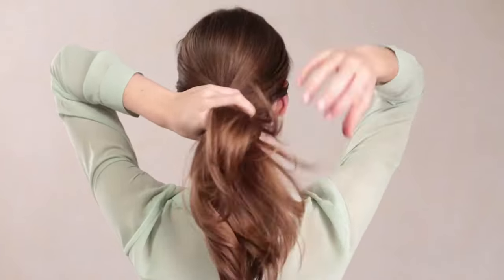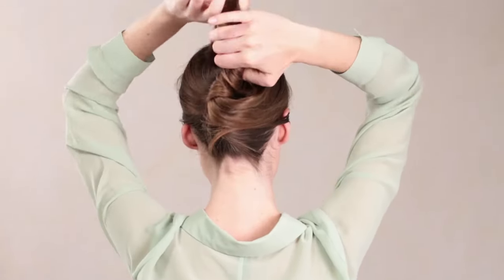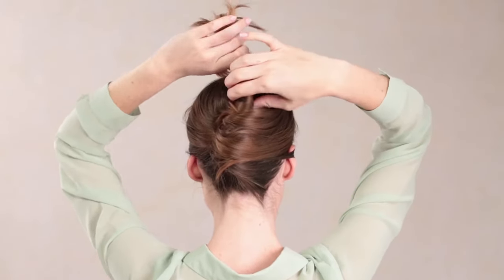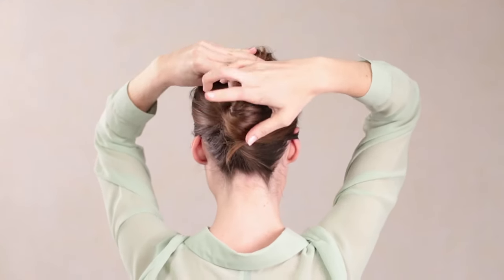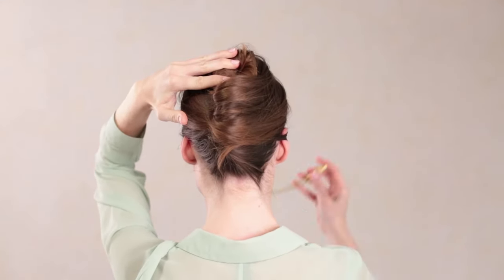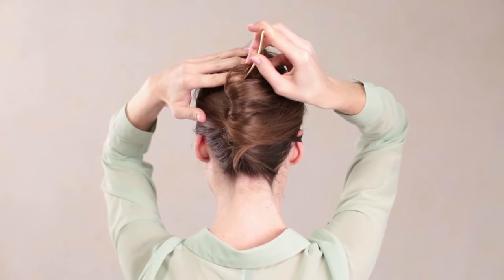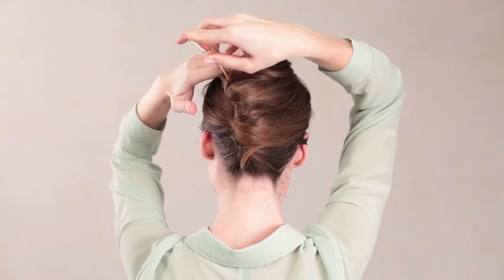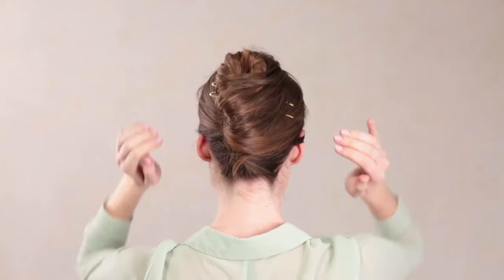Lilla Rose How To - FrenchTwist with a Large You-Pin